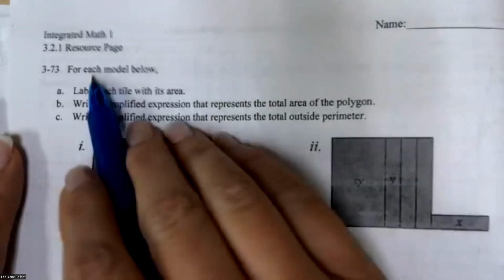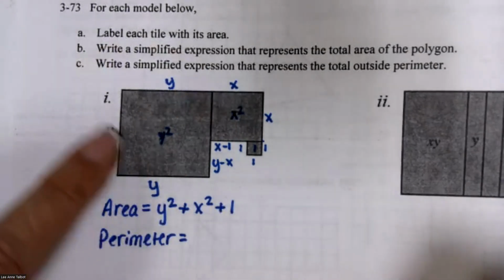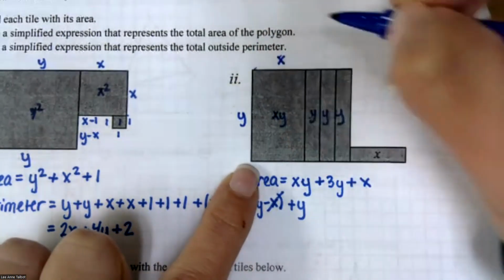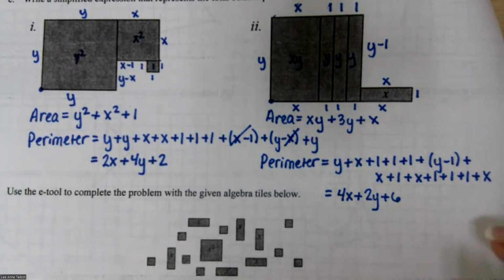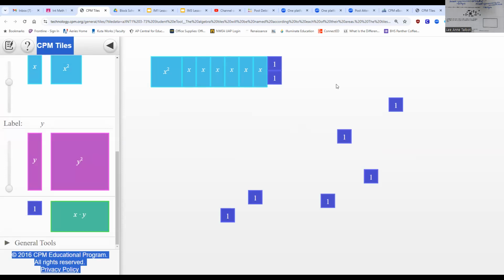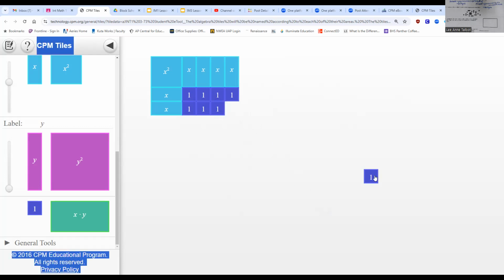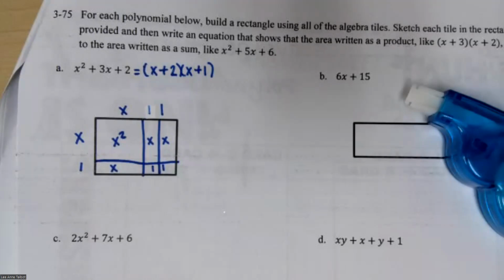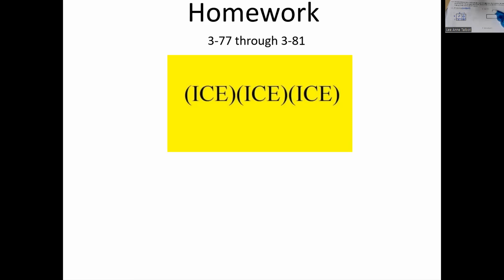10/25 - CPM Integrated Math 1 - 3-73 - 3-75